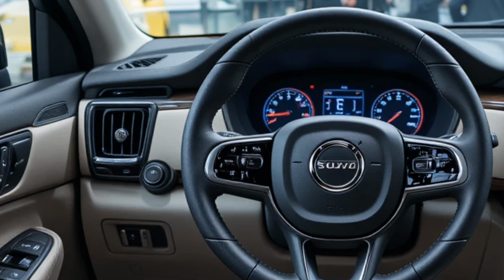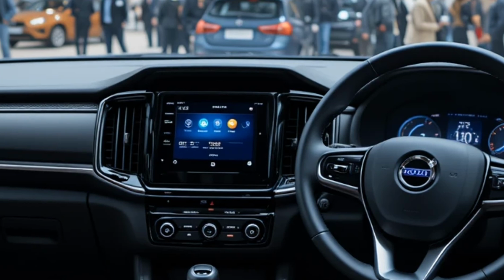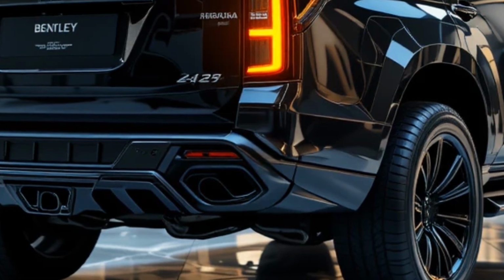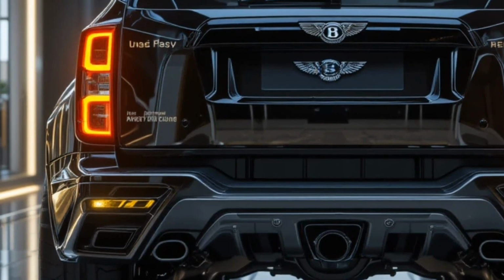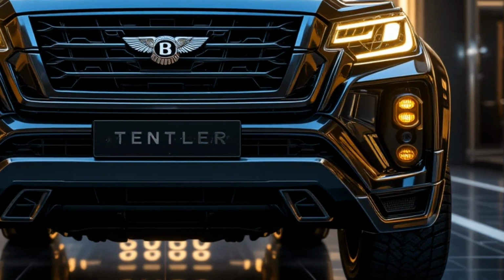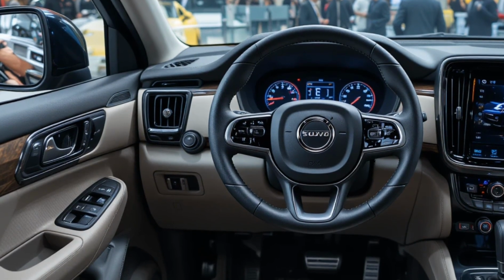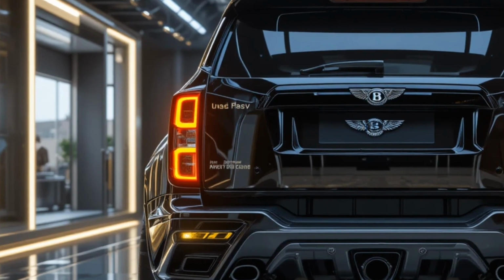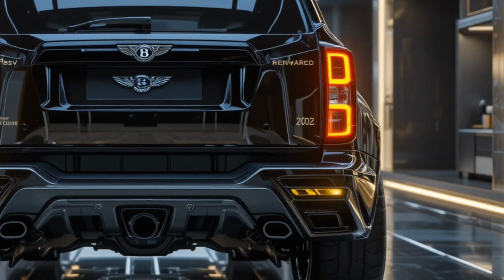Drove a Forgotten SUV Legend: Isuzu Trooper Review Will Blow Your Mind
I Drove a Forgotten SUV Legend: Isuzu Trooper Review Will Blow Your Mind!

Description:
You won’t believe what we found in this detailed review of the legendary Isuzu Trooper! From its rugged exterior to a shockingly spacious interior, this SUV proves it still has what it takes—on and off the road. We dive deep into performance, reliability, off-road capability, and what you should expect to pay in today’s market. Whether you’re a 4x4 enthusiast or just curious about this underrated beast, this is a review you don’t want to miss!